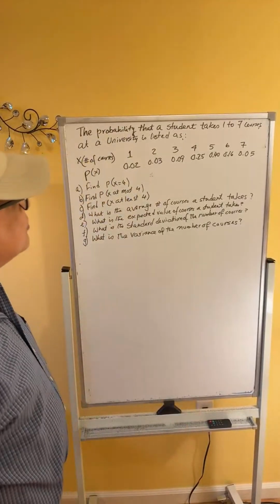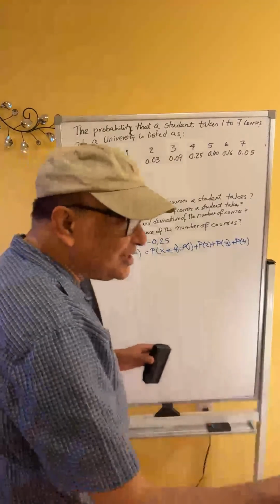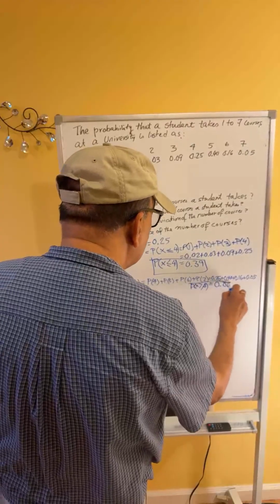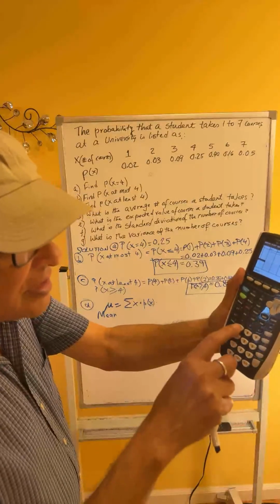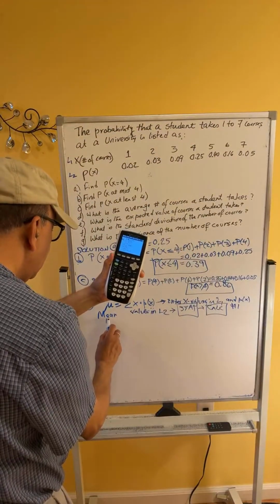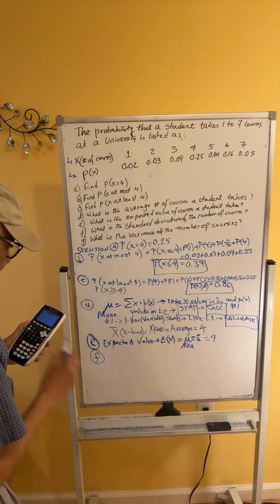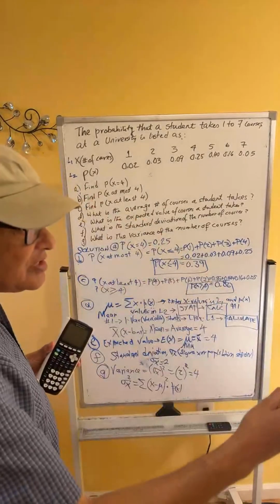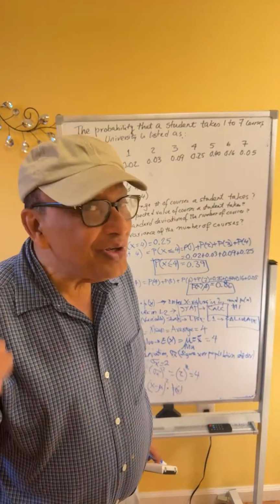Elitecollection is live!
Three impotant facts (mean, standard deviation and variance) done for your!